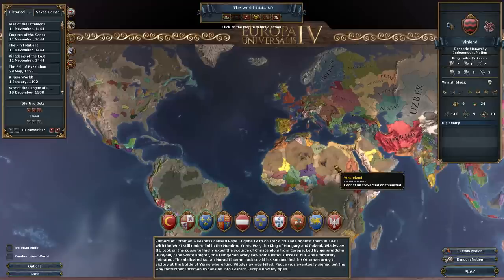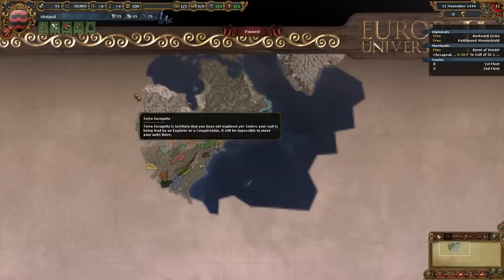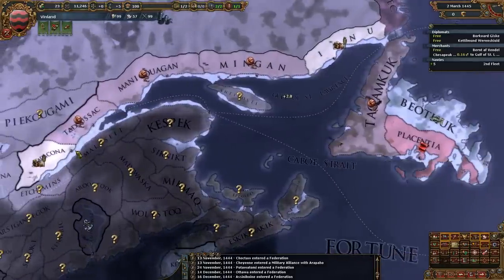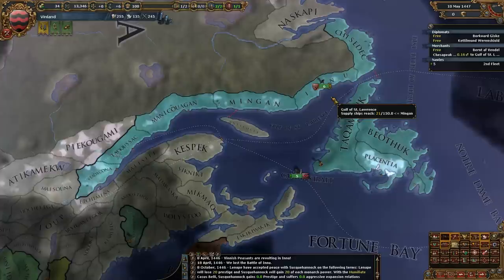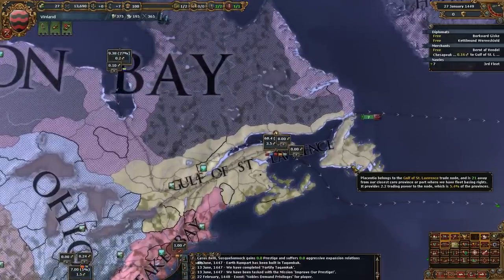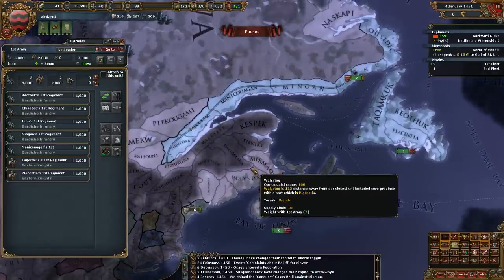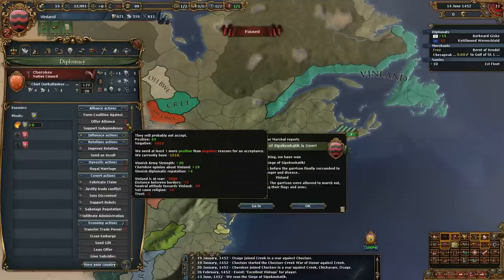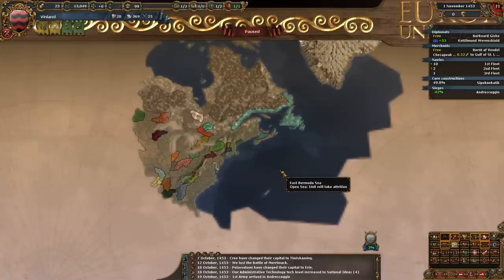EU4 Vinland [1] Adventurers From Abroad - Europa Universalis IV El Dorado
Welcome to Shenryyr2 plays Vinland in El Dorado for Europa Universalis 4.  Eric the Red sailed from Norway to Iceland and eventually to Greenland.  Leifur Eriksson (his son) traveled even further, discovering and settling in what is today Newfoundland.